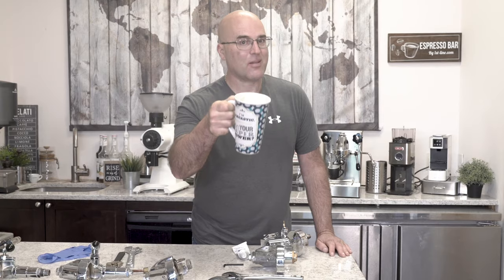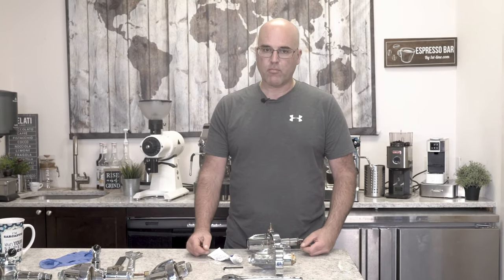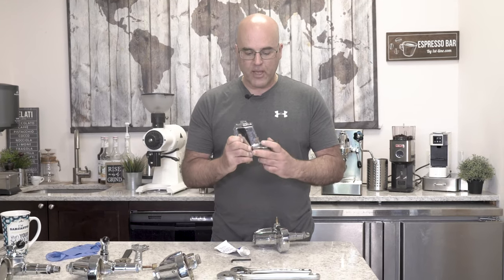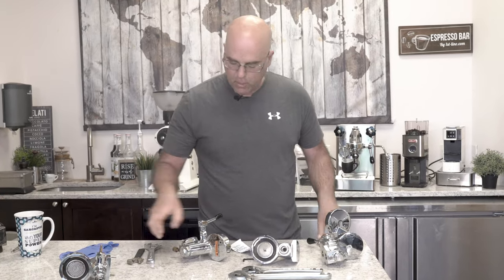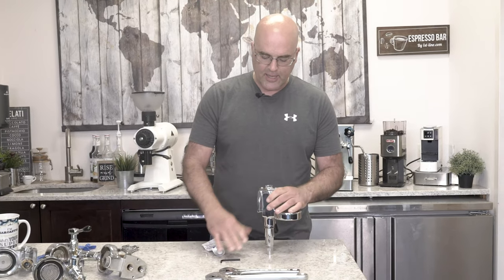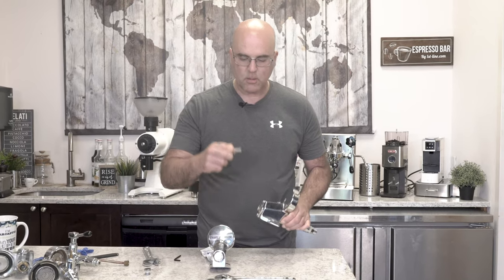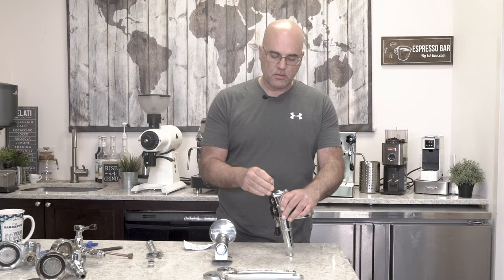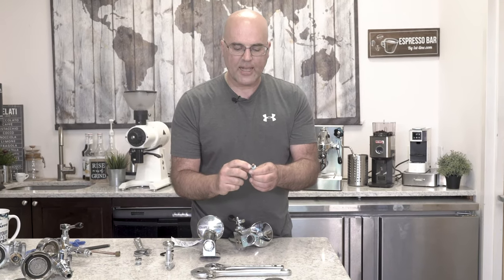E61 Grouphead: Tech Tips, Inside Scoop and Maintenance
Java Jim gives some tech tips for maintaining your E61 Grouphead!